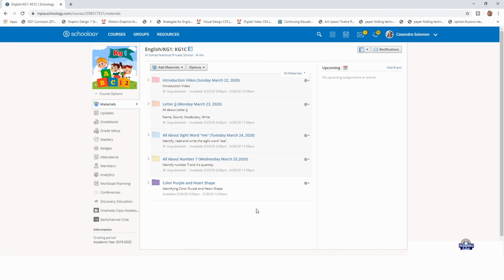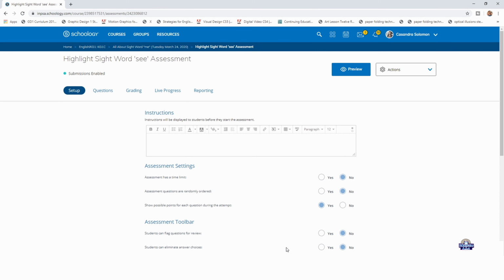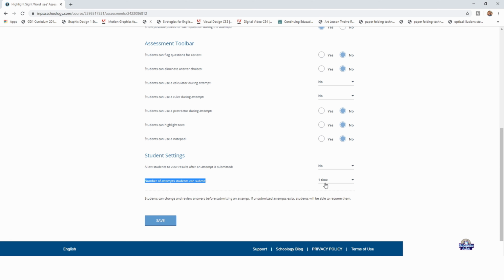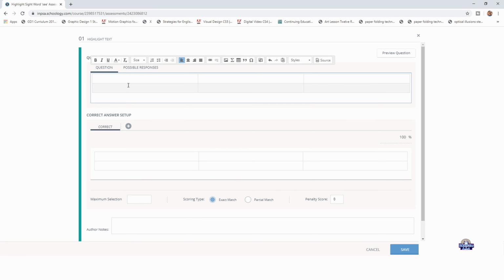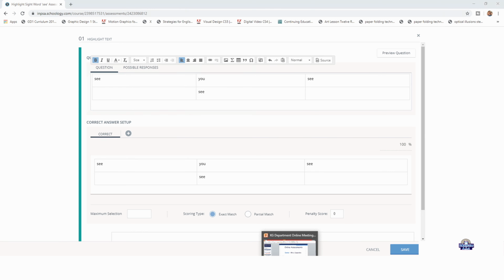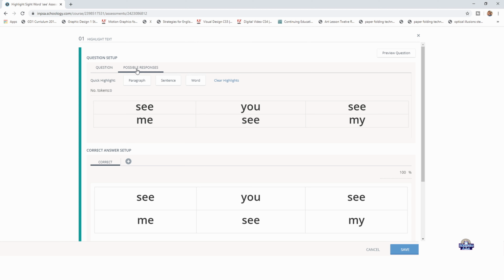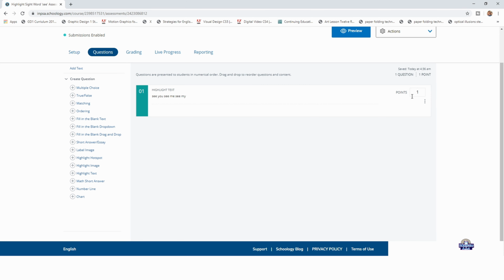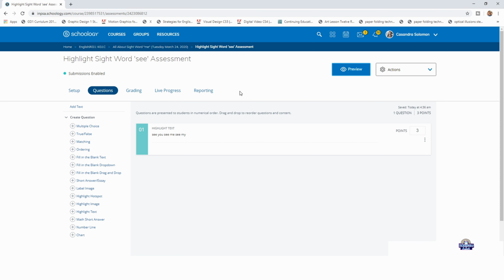Creating a Highlight Text Assessment in Schoology